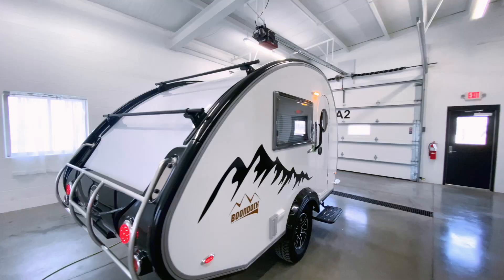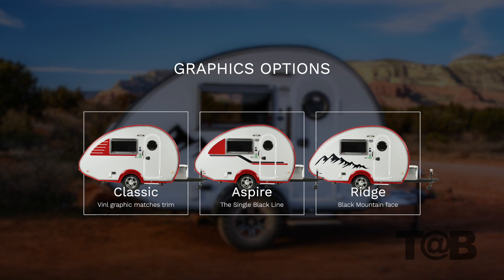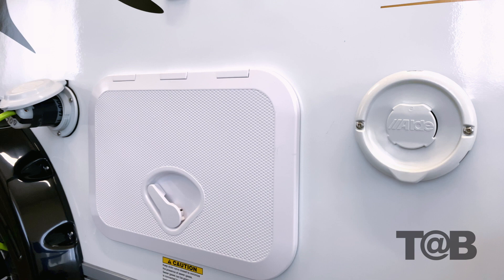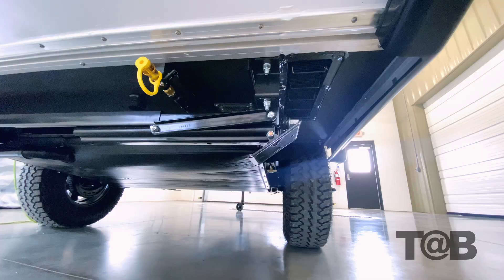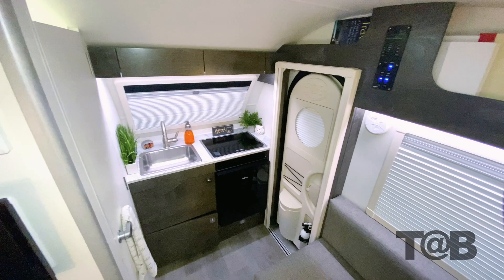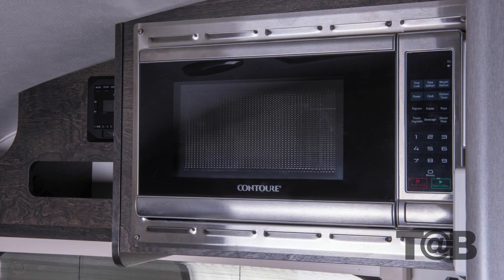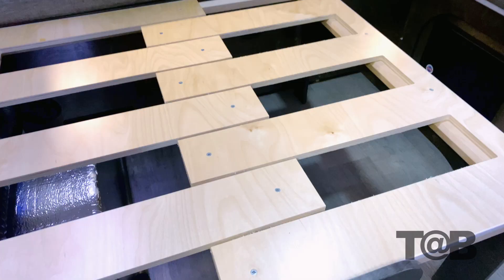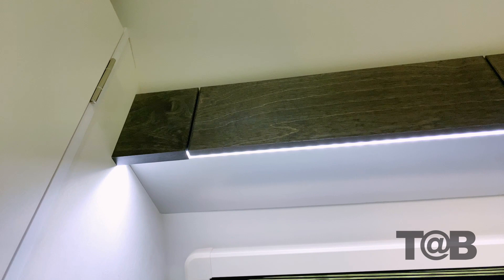The 2021 TAB 320 Teardrop Camper by nuCamp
We're excited to officially introduce you to the new 2021 TAB 320 Teardrop Camper!

We've listened to feedback from our dealers, customers, and the teardrop camper community to make a variety of improvements that we hope you all will love.

Check out the new TAB 320 Teardrop Camper and let us know what you think!